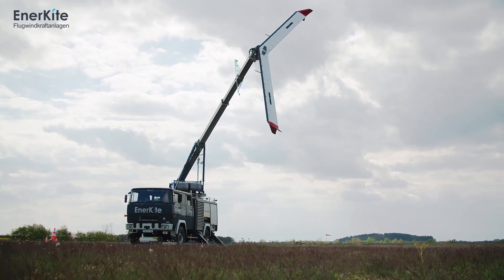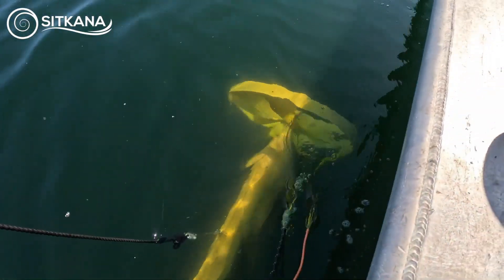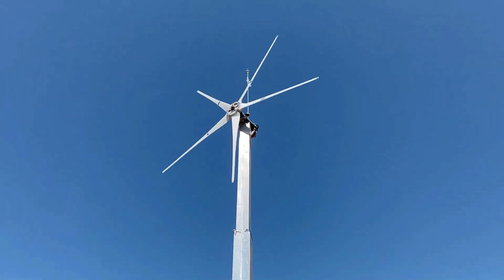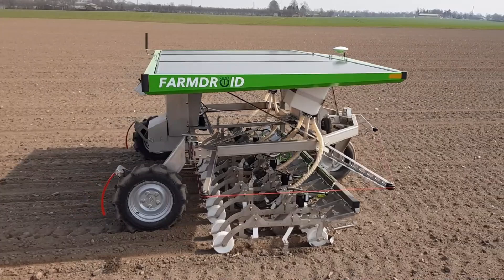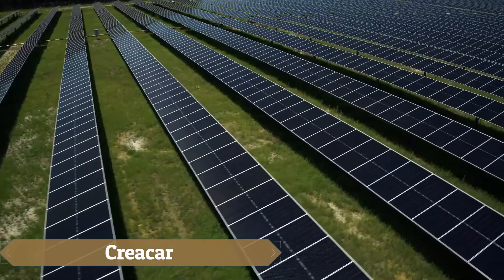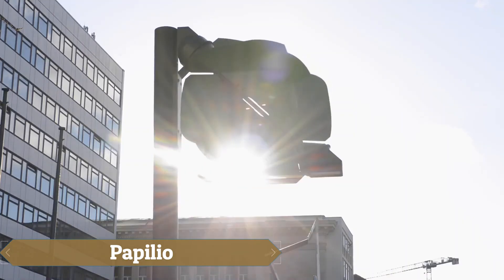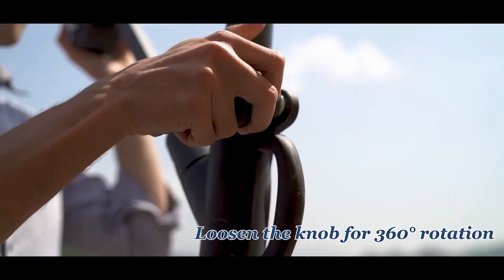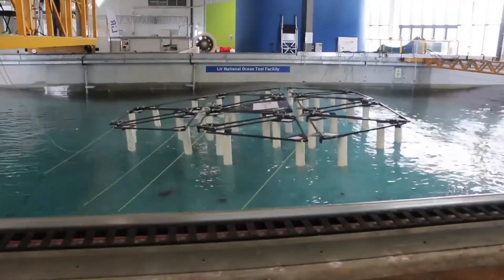Ingenious Inventions That Will Save You in Full Blackout